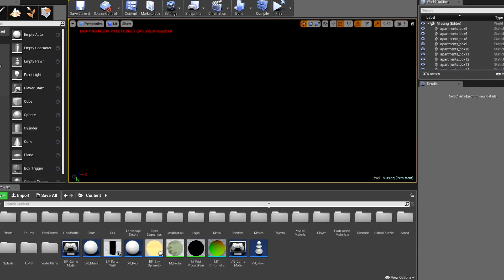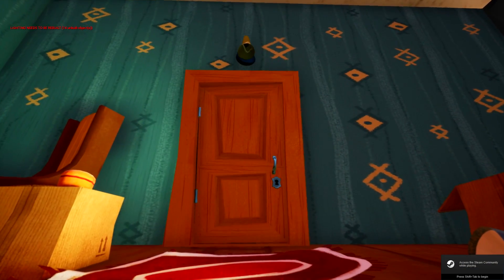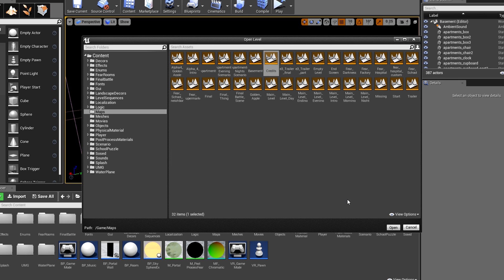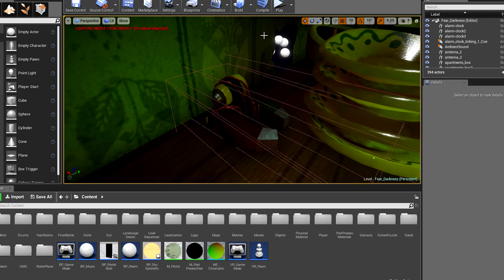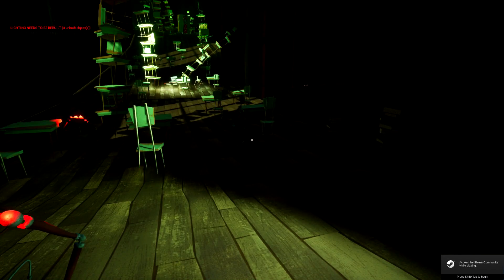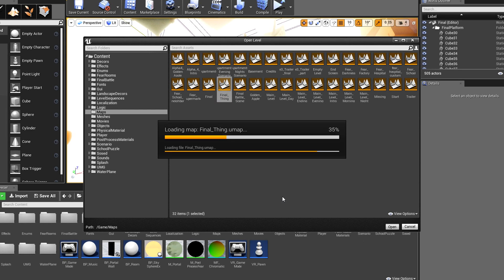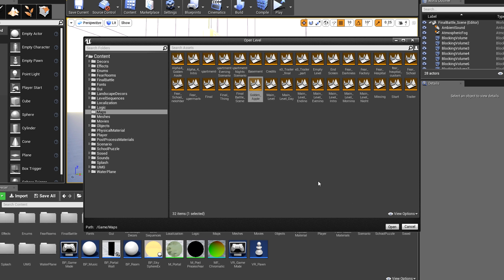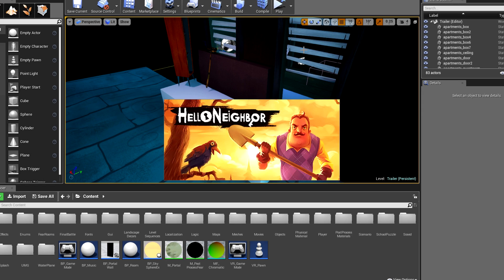ALL SECRET MAPS/LEVELS! | Hello Neighbor MODS | Lets Play/Gameplay Custom ModKit Secrets!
Welcome back to the chaotic world of Hello Neighbor! Today, we're taking a look at some SECRET maps and hidden levels within the Hello Neighbor Modding Kit! We find hidden final endings, golden apple maps and many more secrets in this awesome Hello Neighbor Alpha 4 Modding Kit gameplay!